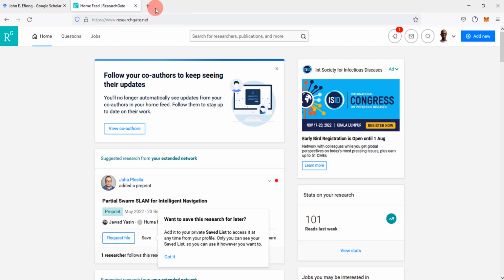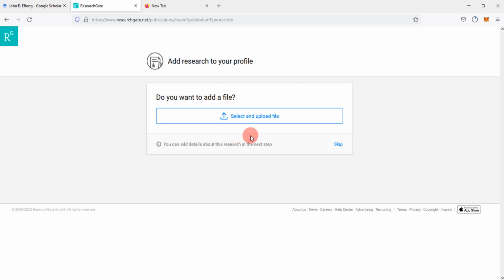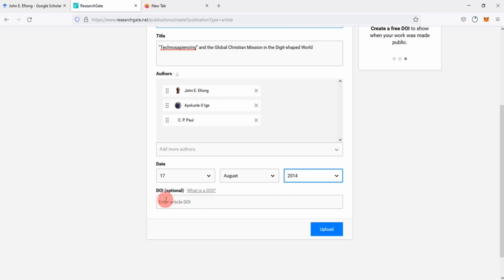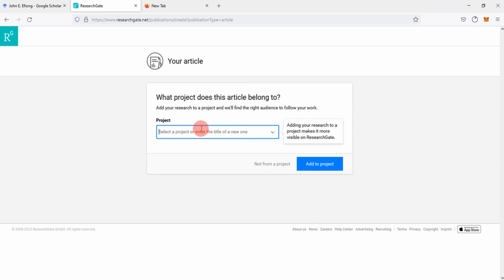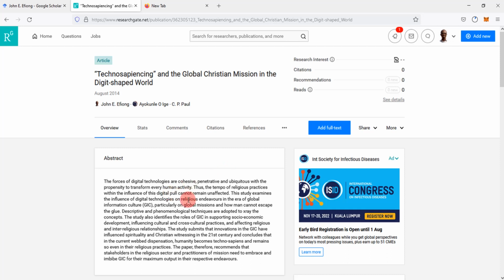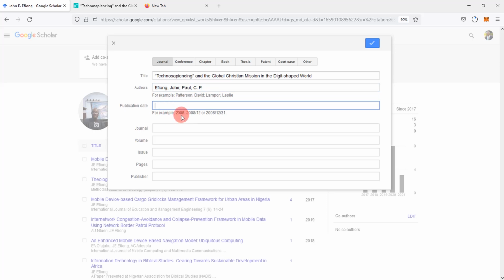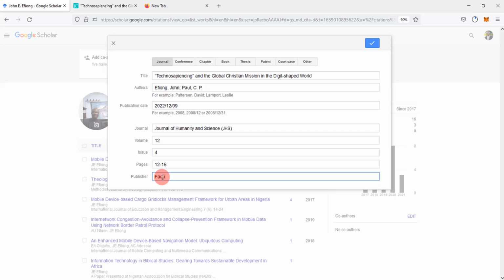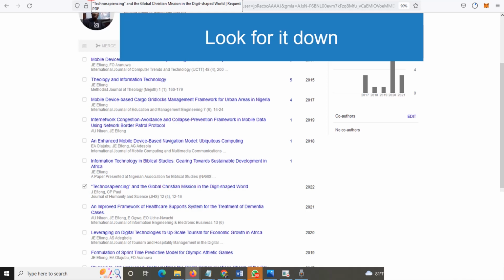Make Your Offline Research Articles 'Googleable'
If you have some of your research articles in paper-based journals, do these things ASAP. You might be shortchanging yourself if you have not.